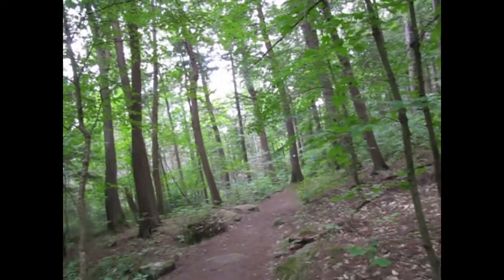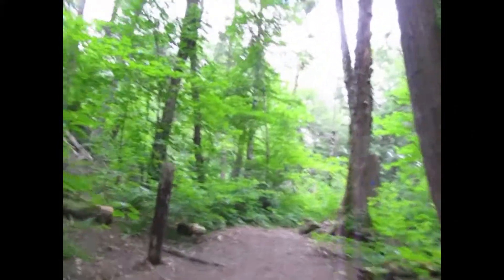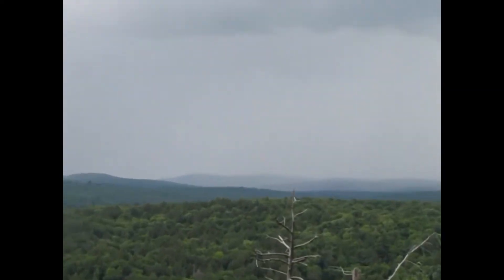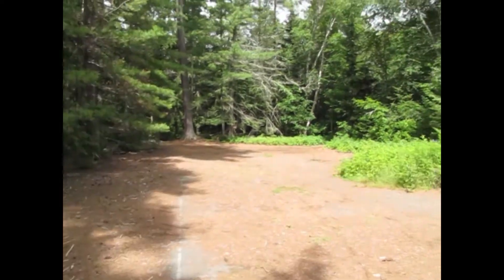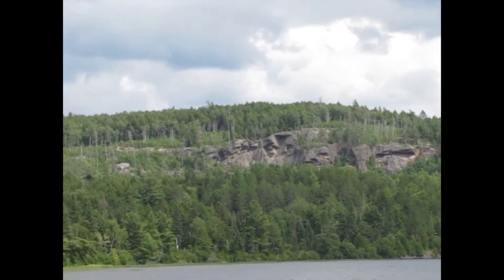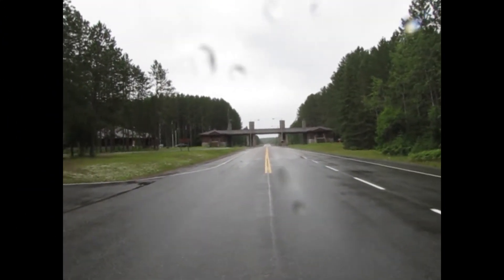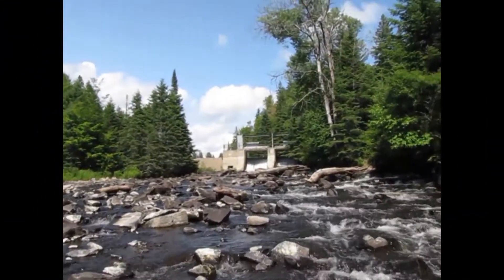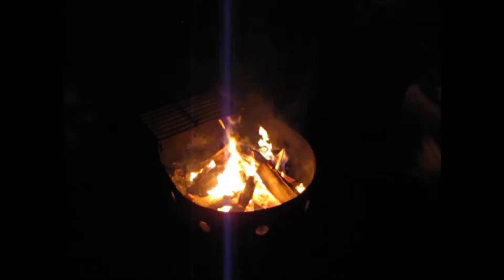Algonquin Park - Lake of Two Rivers - Family Week Part 3 of 3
Watch in HD.  In the final part of our family vacation to Lake of Two Rivers we Hiked the Booths Rock trail, visited the remains of the old Barclay Estate, Enjoyed the campfire on our last night in the park. Until next year, family camping 2014 was a success.